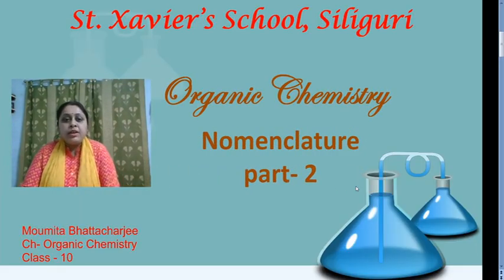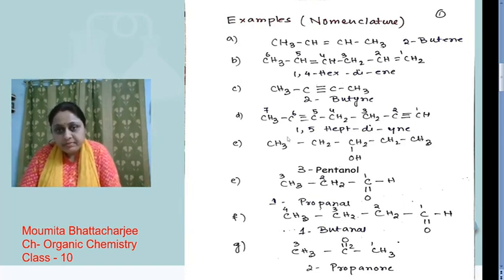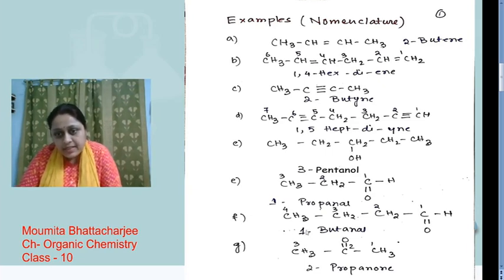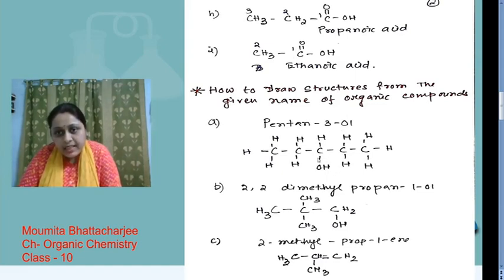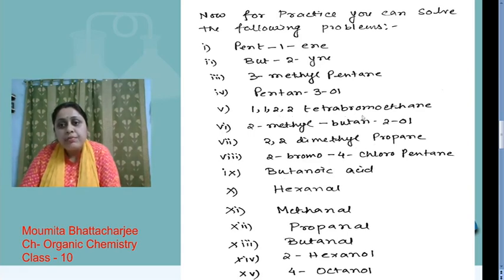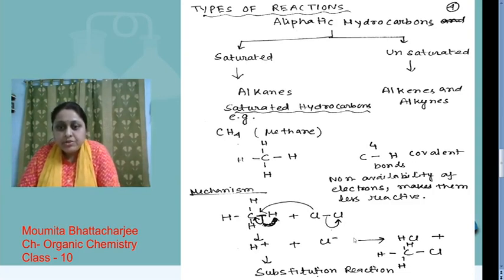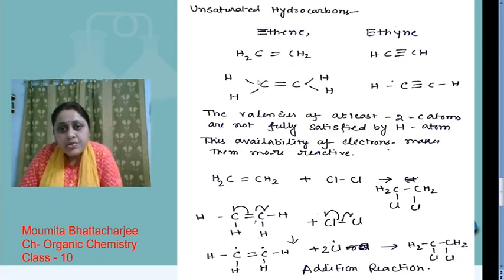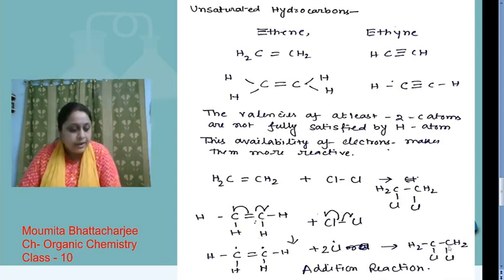CLASS 10 CHEMISTRY ORGANIC Part Trim